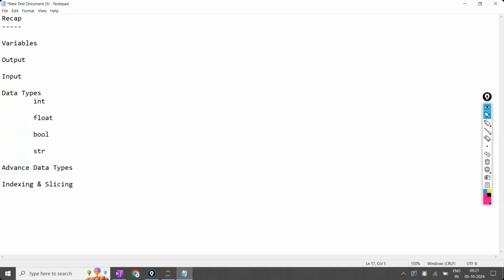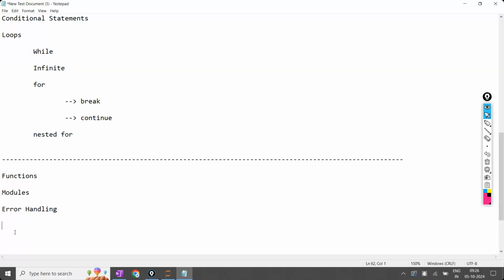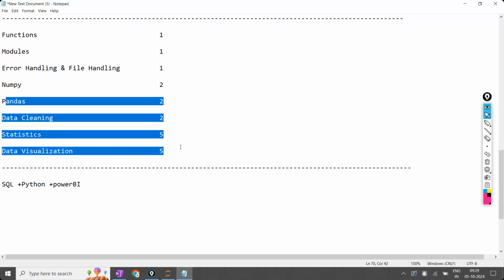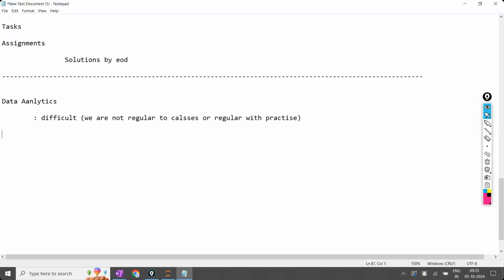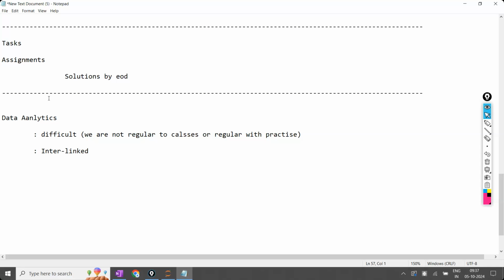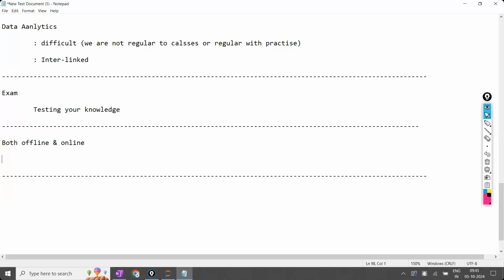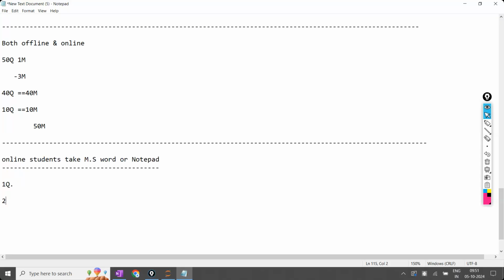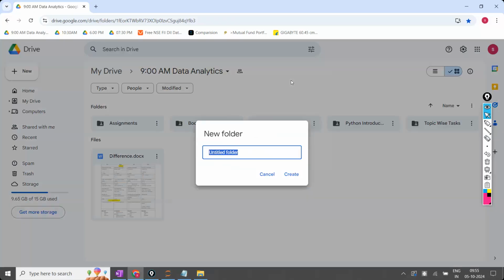25. Data Analyst